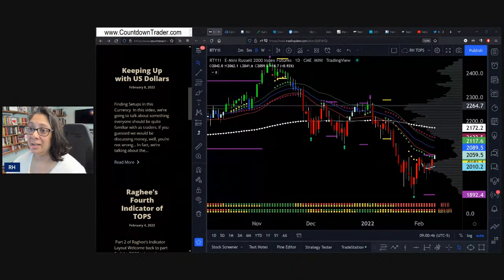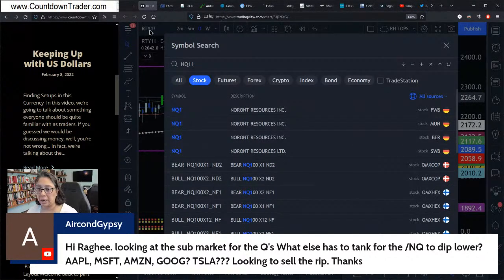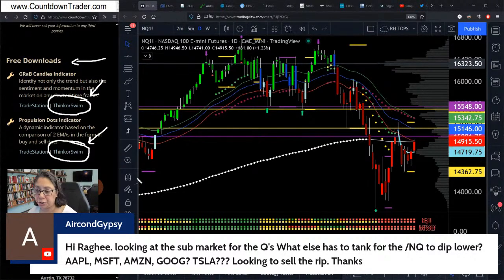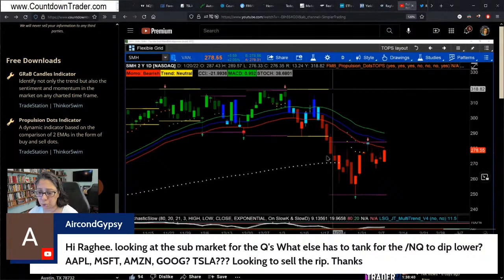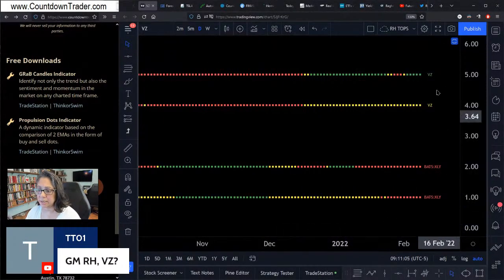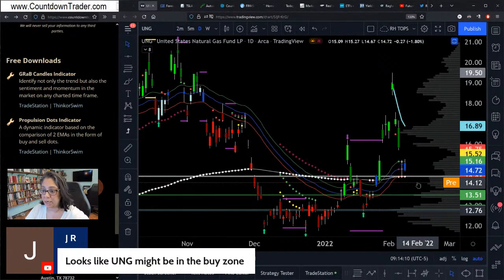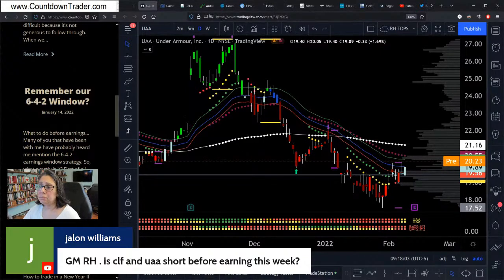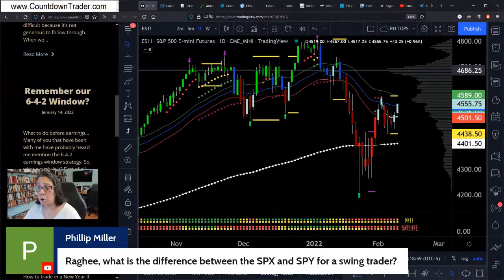Charts and Coffee with Raghee for Wednesday, February 9, 2022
treamed live 10 hours ago • Stay up to date with Raghee's trades and strategies with her FREE Countdown Trader Newsletter.